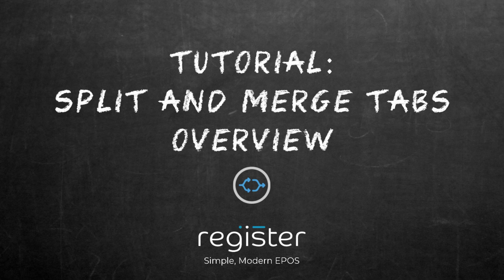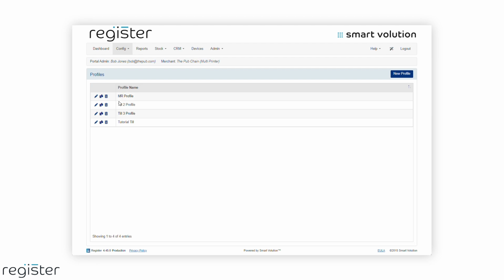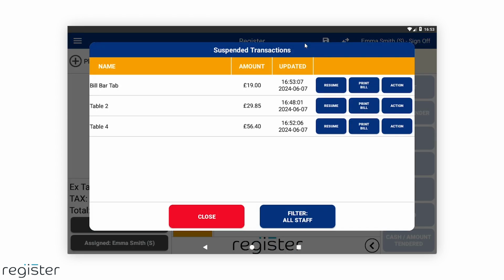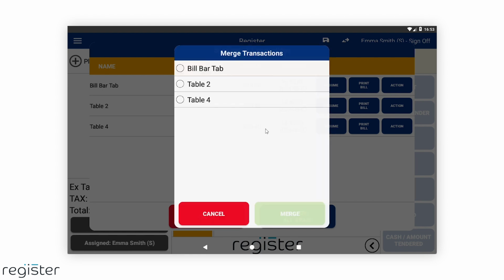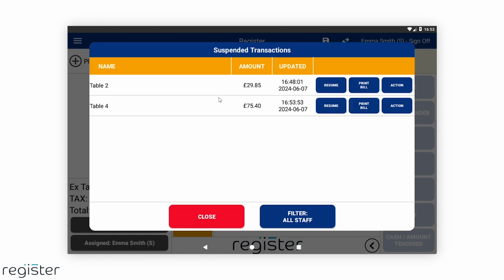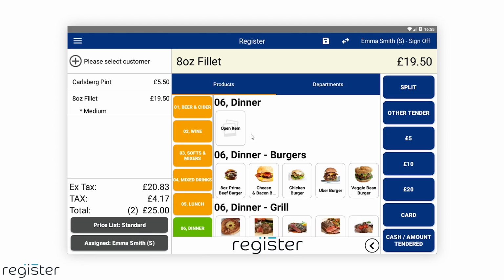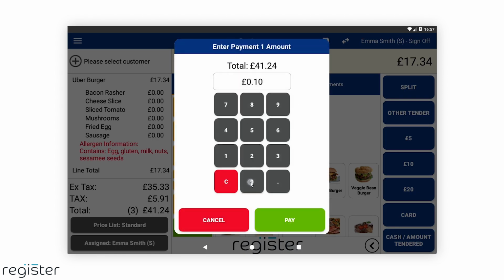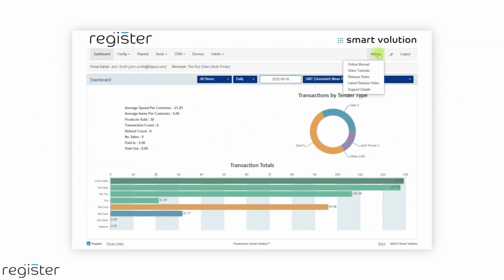Register Tutorial #50 - How to Split and Merge Tabs and Split Bills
In this video we learn how to configure your system for Splitting and Merging Tabs and demonstrate how to carry out these tasks within Register.